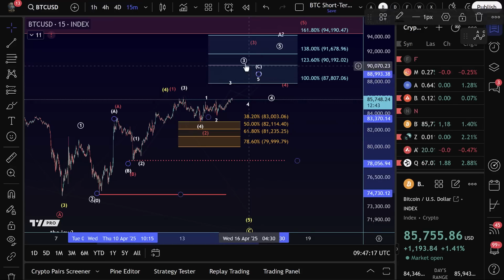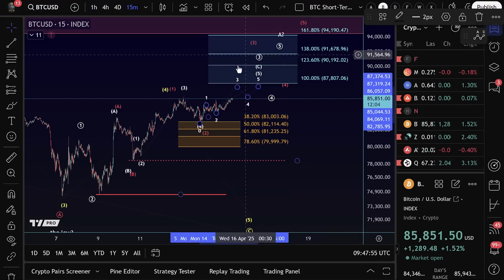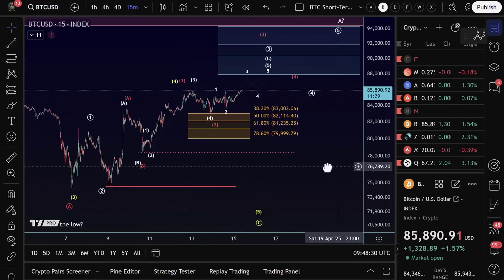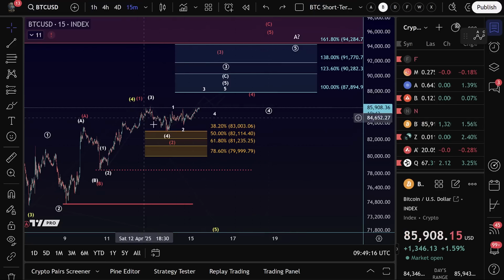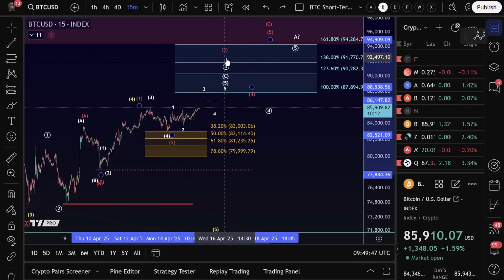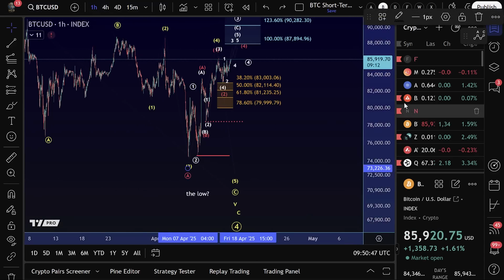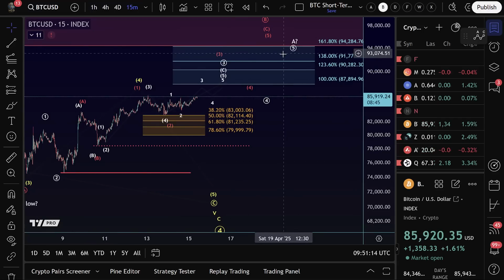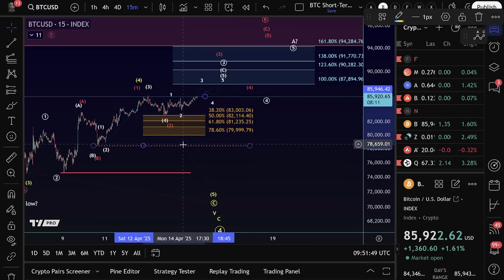Bitcoin Price Elliott Wave Price Update: Understanding the Bullish and Bearish BTC Scenarios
👉 Trade on Coinbase:
Receive $10 in BTC (see terms on website):

👉 Trade on Kucoin:
Receive a 20% fee discount:

👉 Trade with Trading212:
Receive shares worth up to $100: